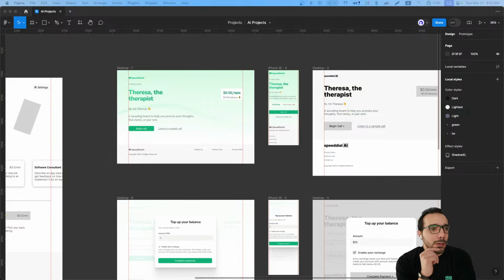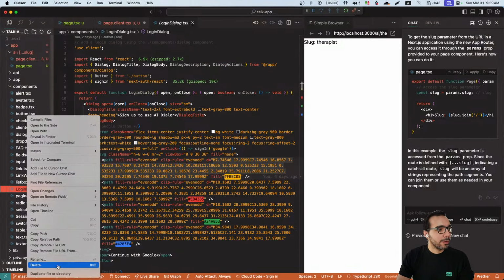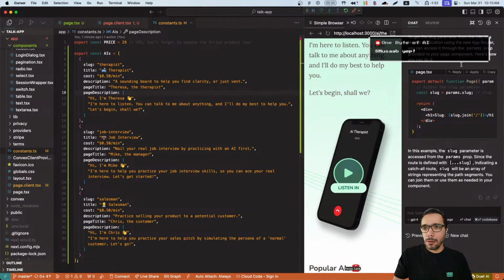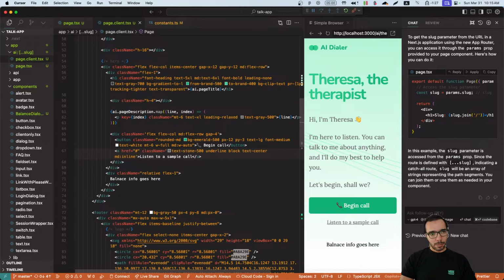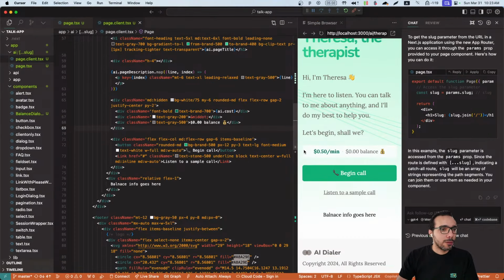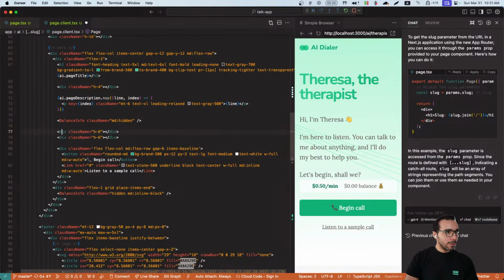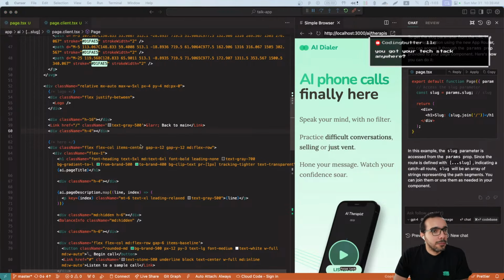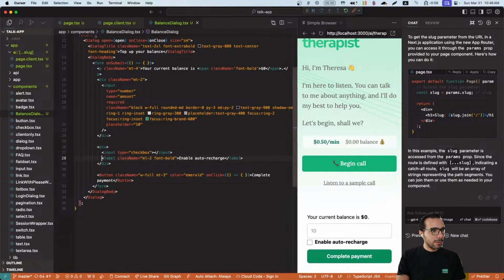Building Live: Talk to AI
Chatting with ChatGPT is fun, but what if you could have a real-time conversation instead? That's what I'd like to explore building today